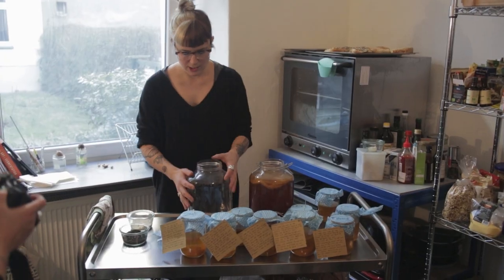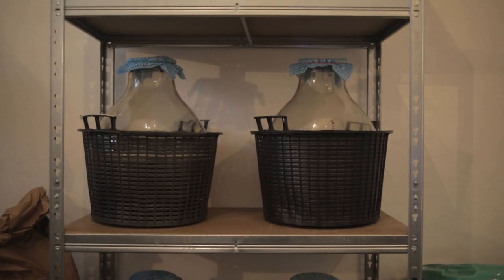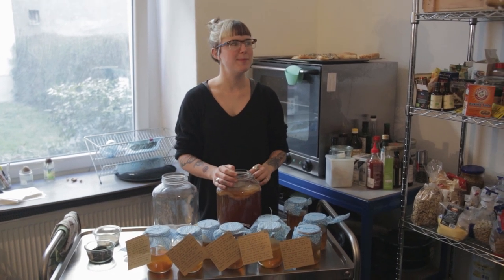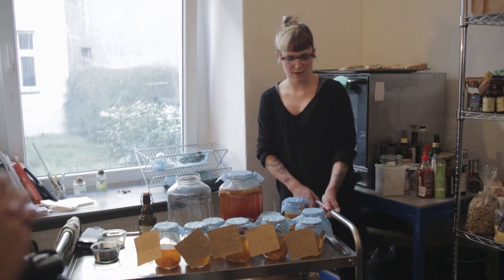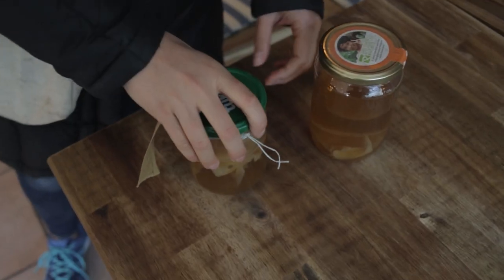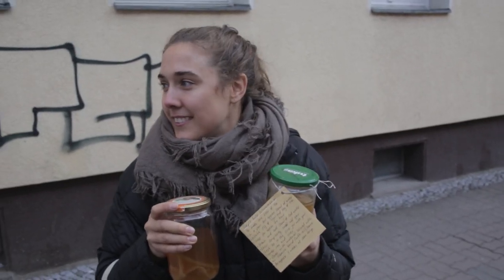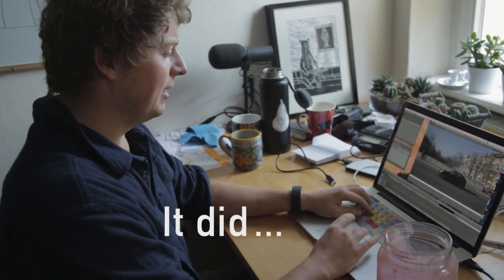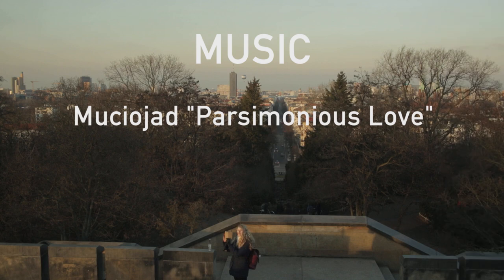VLOG 06: Kombucha Brewing Workshop with Black Sheep Cafe in Berlin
Kombucha is a crazy fermented drink that is bubbly and delicious and can be made to any flavor of your imagination. Lou and I started brewing this drink after I got addicted to buying GT Kombucha in NYC three years ago. This is quite an expensive habit for those familiar with the brand, so after realizing that we could make this wild drink at home we began brewing. Well let’s just say after few rounds, our scoby looked weird, and we were worried we were brewing some sort of toxic/moldy concoction.

So when the women behind Black Sheep Café, a new vegan café in Berlin, invited us to come to a kombucha workshop we jumped at the chance. Getting to learn how to brew from the masters was exactly the confidence boost we needed to get back into this cool hobby.

Lucie has studied fermentation all over the world, although her passion for kombucha really started during a 3-month stint at a farm in California. There she learned all about the brewing process, the different types of yeasts and bacteria that make the scoby, and how to keep this bubbly drink happy through the many stages of brewing.

We hope to work with the Black Sheep team in the future to bring you more informational videos to get you fermenting too : )
Video Camera: Canon 5D3 with Canon f4 24-105 lens and Leica 35mm Summicron F2 (1970)
Audio: Sennheiser MKE 600 and for the interviews Sennheiser G3 lavalier microphones